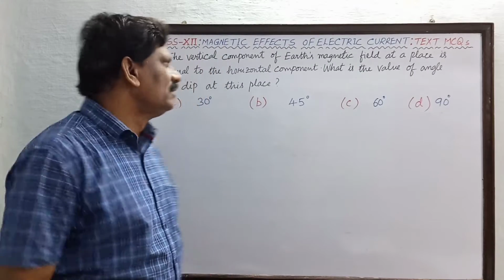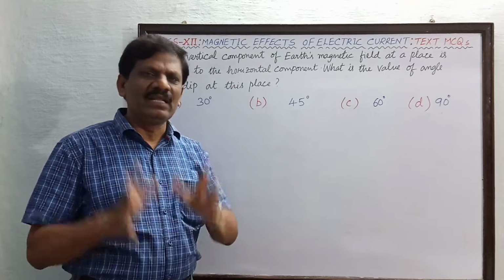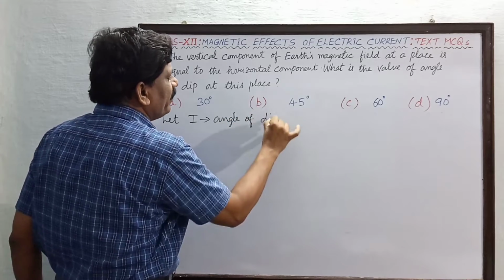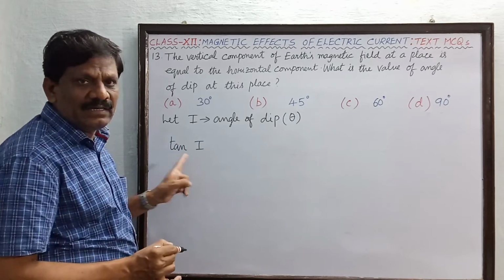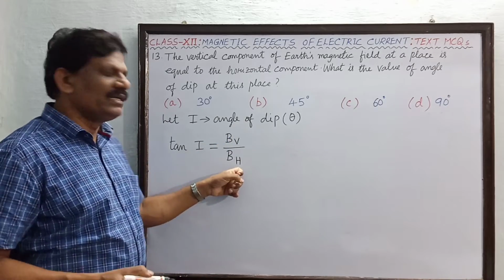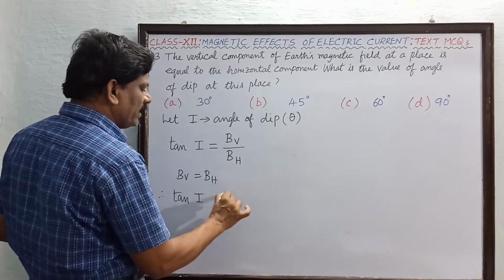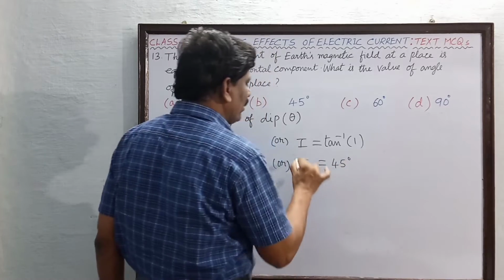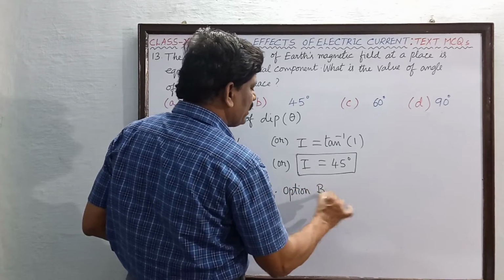Magnetic Effects of Electric Current| Text MCQ 13 with solution| Class 12 Physics |Tamil Explanation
13) The vertical component of Earth’s magnetic field at a place is equal to the horizontal component. What is the value of angle of dip at this place?
(a) 30°
(b) 45°
(d) 90°

Competitive Exam MCQs with Solutions